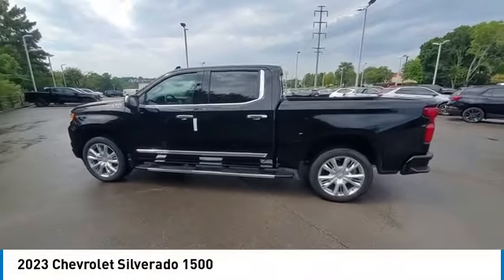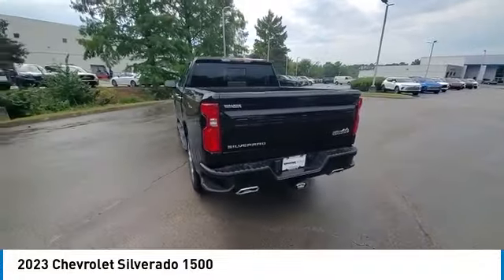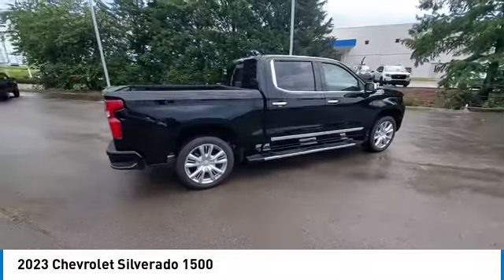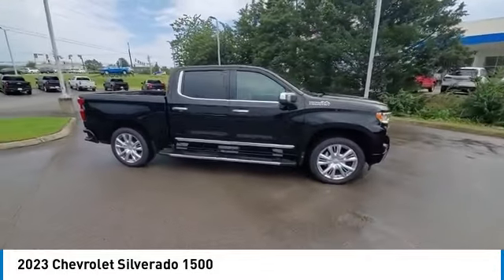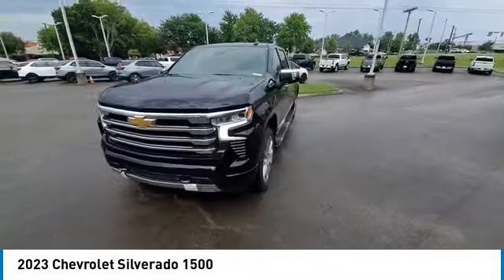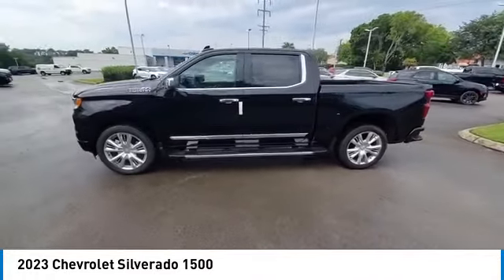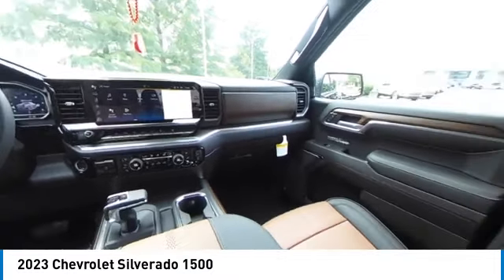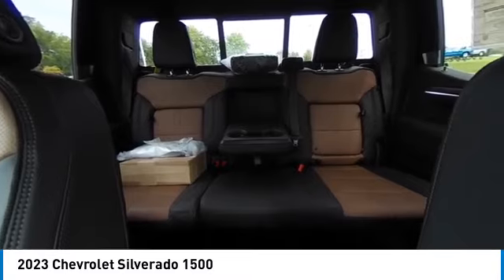2023 Chevrolet Silverado 1500 near me Franklin, Brentwood Estates, Thompson's Station, Brentwood TN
New 2023 Chevrolet Silverado 1500 near me Franklin, Brentwood Estates, Thompson's Station, Brentwood TN at Walker Chevrolet

Walker Chevrolet
3940 Carothers Pkwy